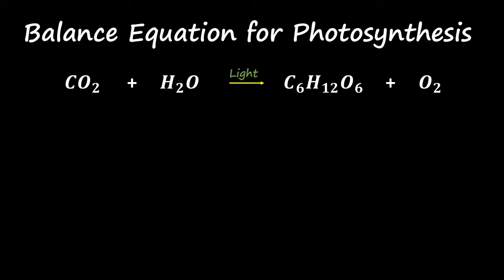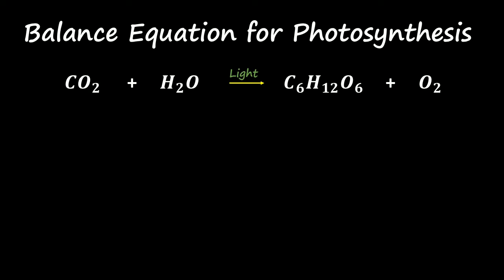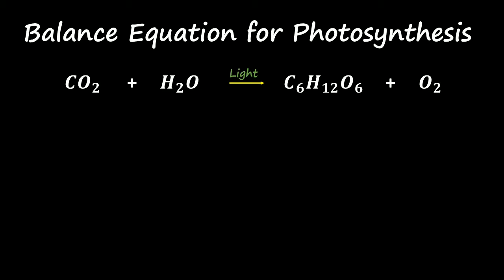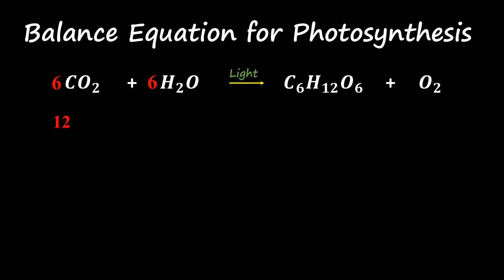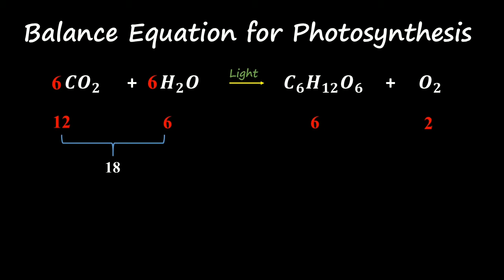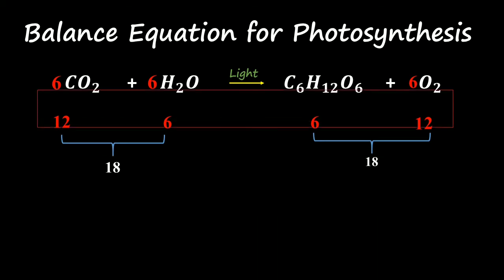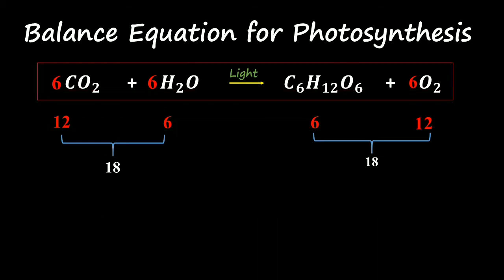Balance Equation of Photosynthesis | Oxford Science Academy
Hi students!
Welcome to the OSA (Oxford Science Academy) online class/coaching. आप सभी का स्वागत है आपके अपने ऑनलाइन चैनल में.

The balanced reaction for photosynthesis in word form is
Carbon dioxide + Water → Glucose  + oxygen.
The balanced reaction for photosynthesis in symbol form is
6CO2 + 6H2O → C6H12O6 + 6O2.